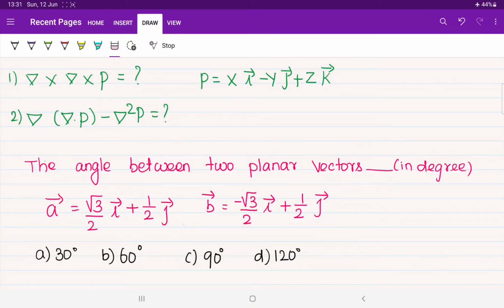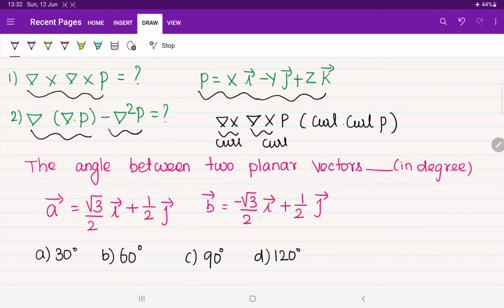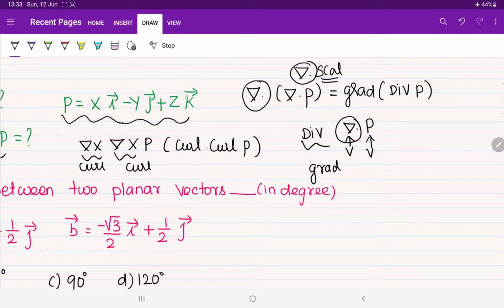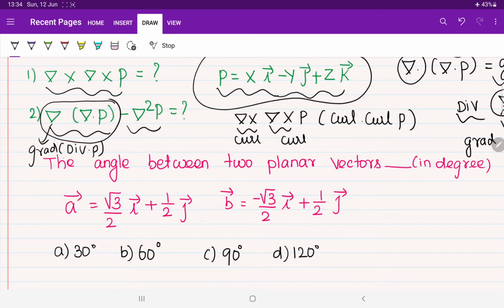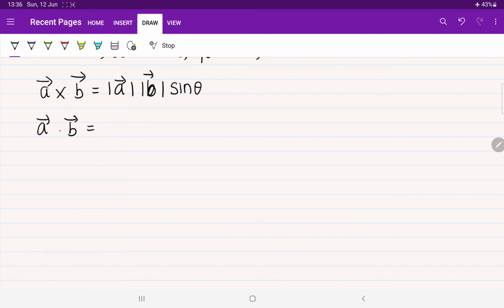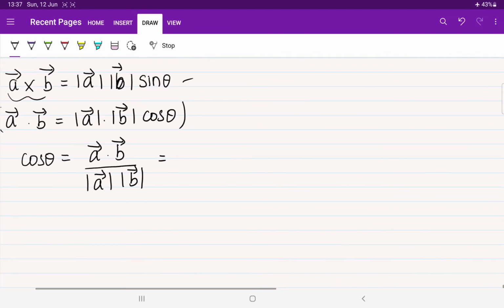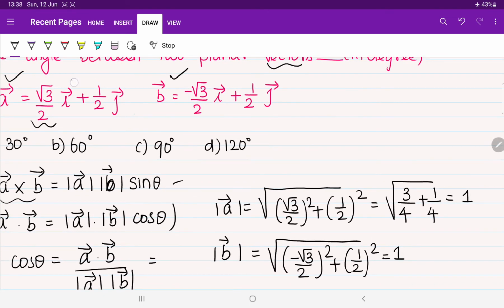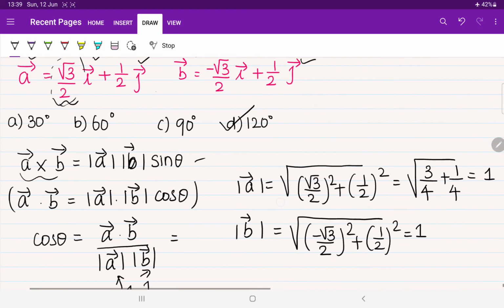Vector Calculus Basics 11 || QUICK LEARNING || DIRECTLY SOLVING QUESTIONS